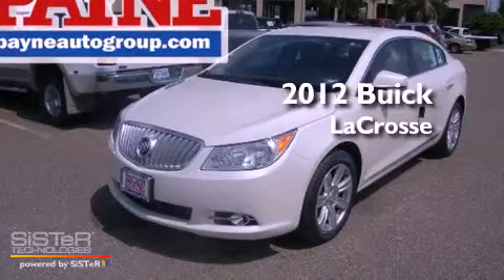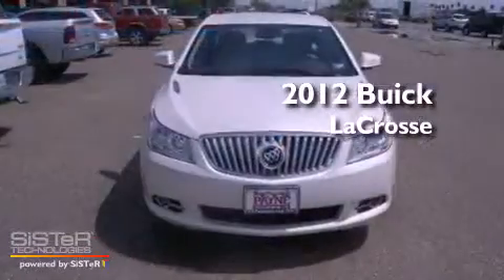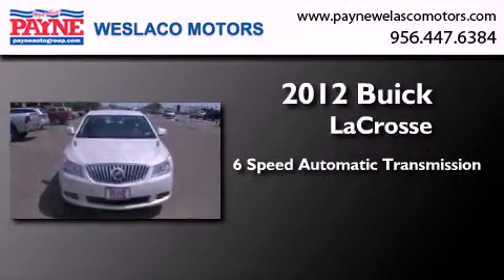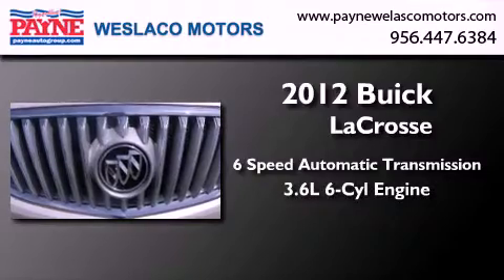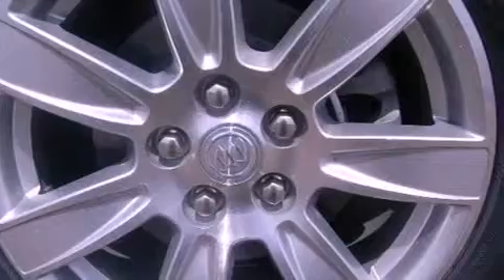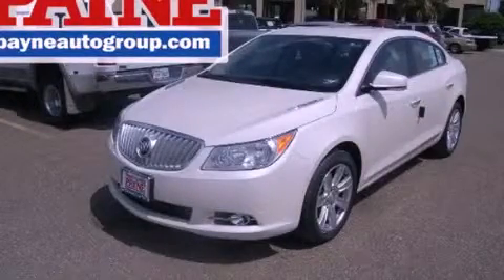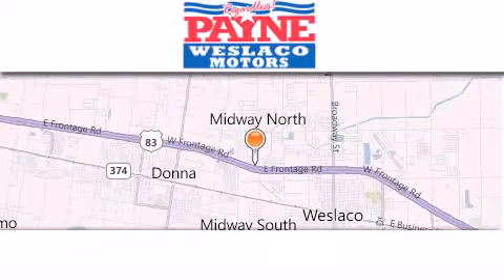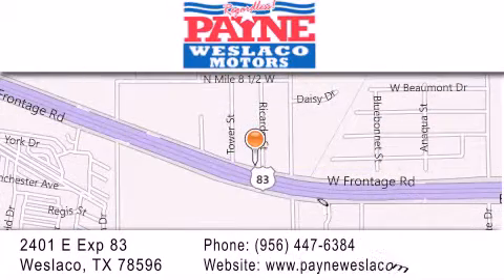2012 Buick LaCrosse Monterrey MEX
Year : 2012
 Make : Buick
 Model : LaCrosse
 Engine : 3.6L V6
 Trans . : Automatic 6-Speed
 Exterior : White Diamond Tricoat

 Interior : Cashmere w/Perforated Leather-Appointed Seat Trim
 Stock : F108429

 2401 E. Exp 83